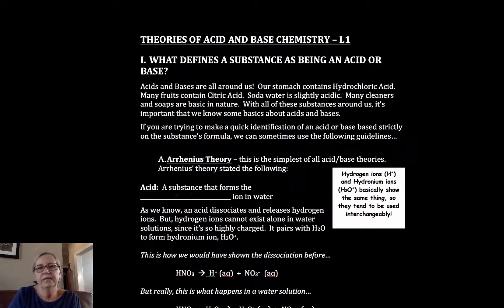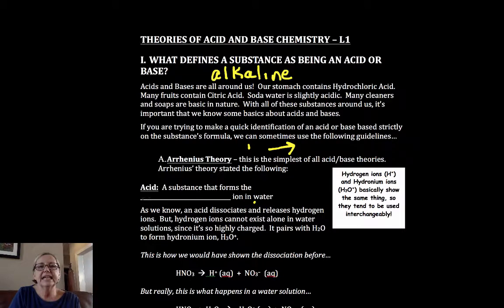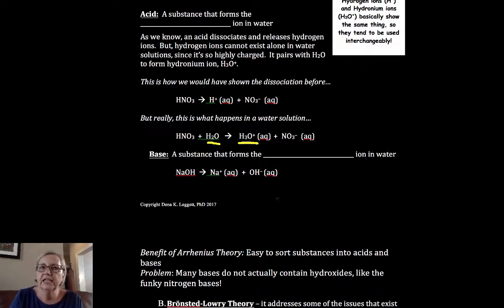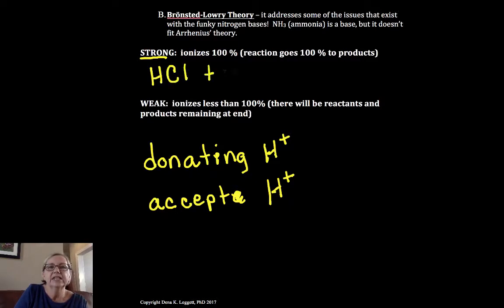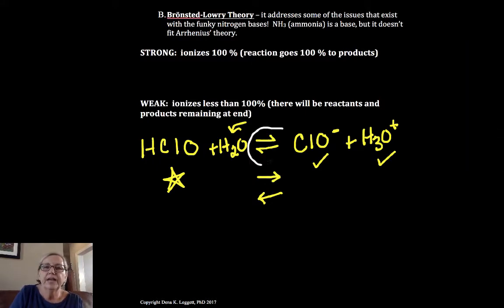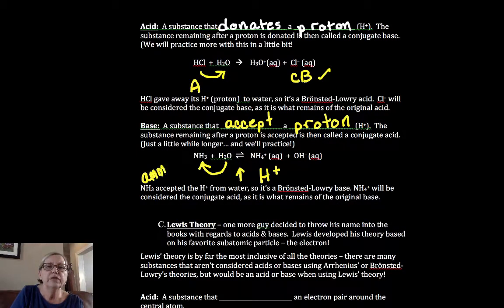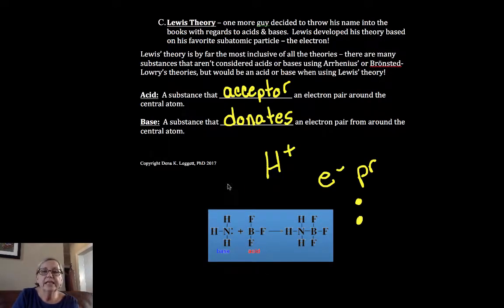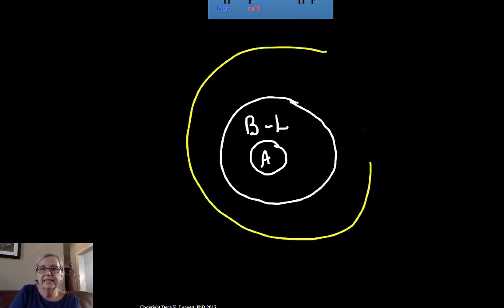Doc Dena Chemistry 4.7 Acid Base Theories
Series of videos covering acid base chemistry.  Both qualitative and quantitative aspects of acids and bases are included.  Equilibrium calculations are solved using approximations that help avoid using the quadratic equation.  The pH at varying points on a titration curve is calculate for titrations involving weak and strong acids and bases.  The videos span the range of year one high school chemistry, AP chemistry, IB chemistry, and year one college chemistry. The series is designed to be flexible for your learning context. @chemistrywithdocdena7986